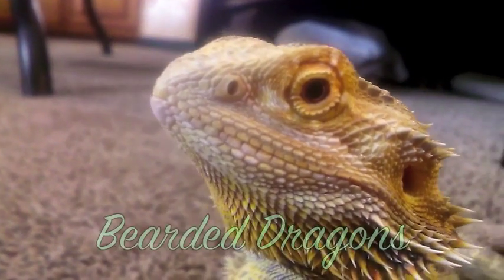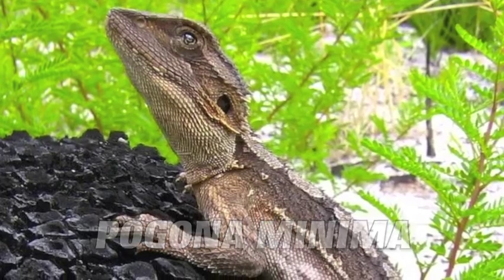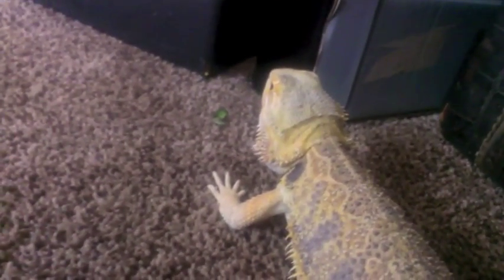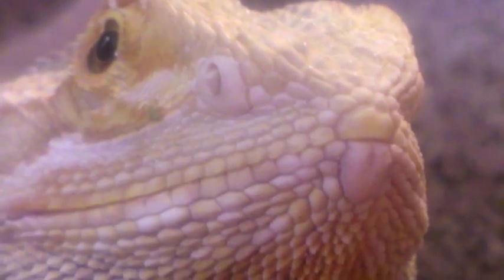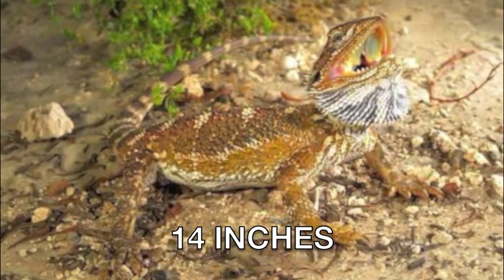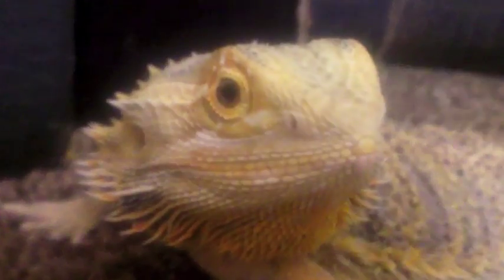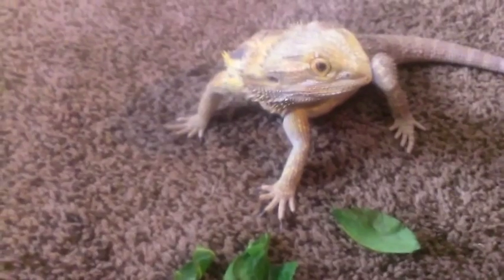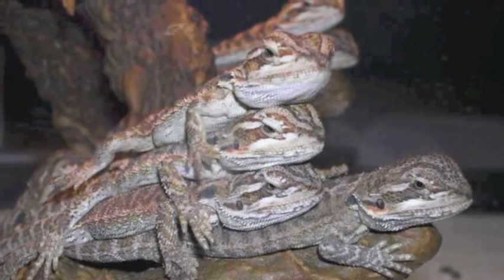My Bearded Dragon Documentary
This pretty sweet documentary I made for my Creative Minds scholarship. I spent two days making it. I hope you enjoy my bearded dragon, Smokey.